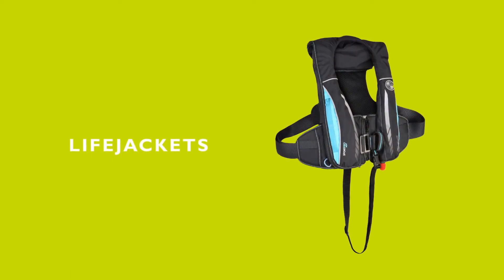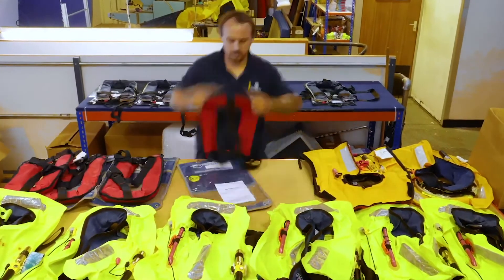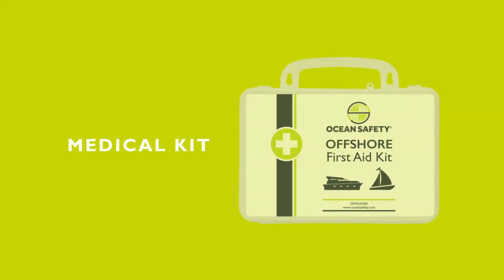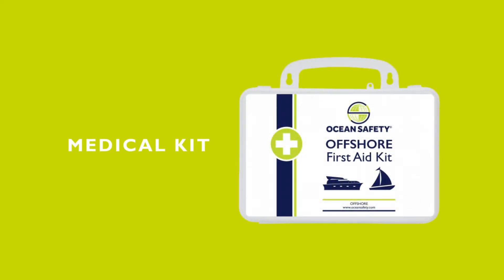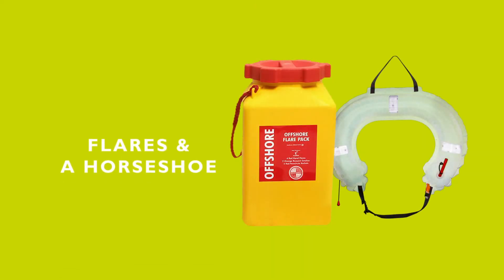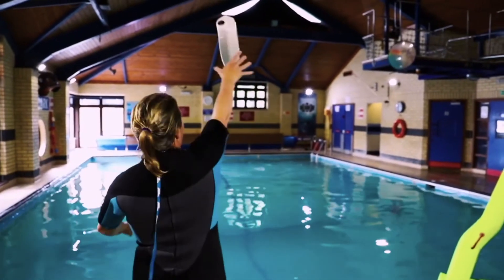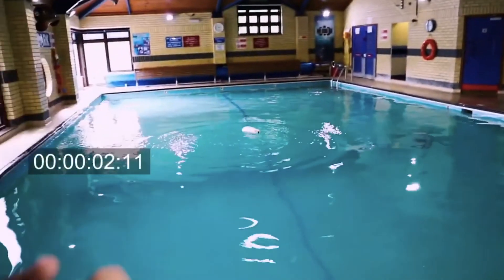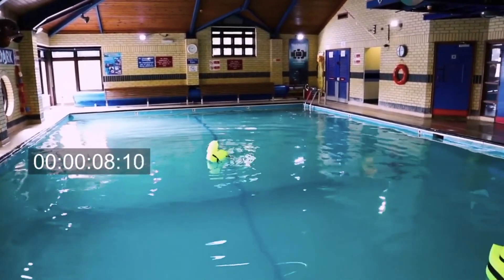RECOMMENDED SAFETY ITEMS FOR VESSELS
Ocean Safety Ambassador, Dee Caffari discusses the recommended safety items for your vessel.